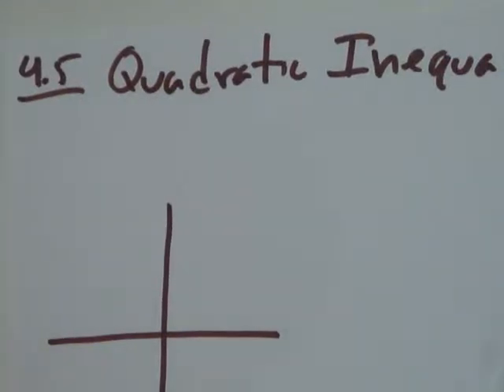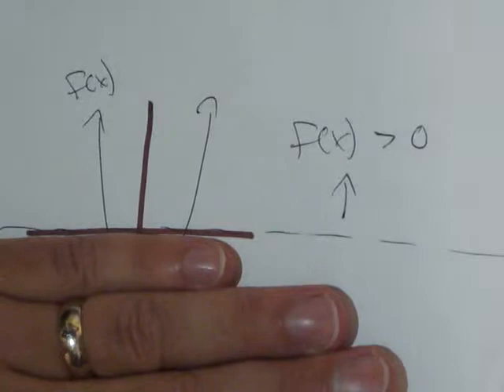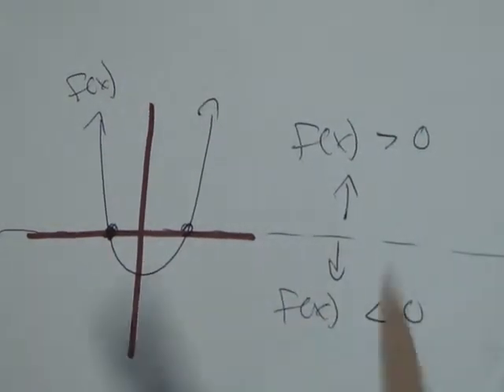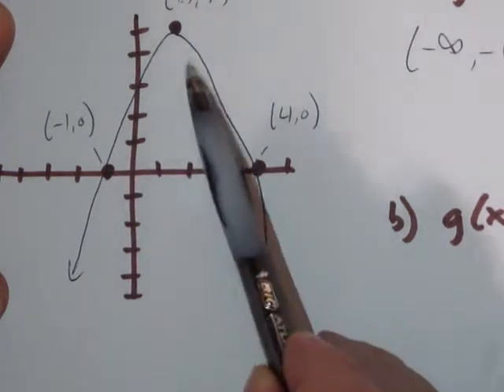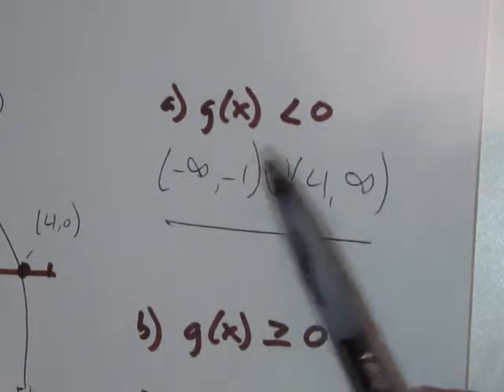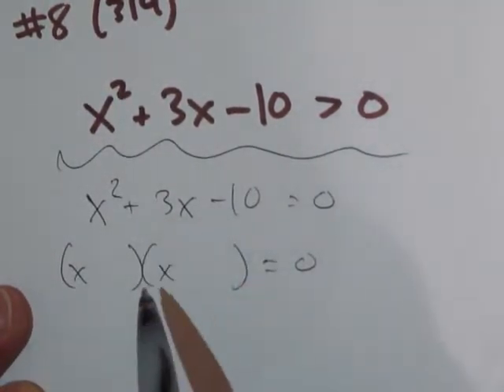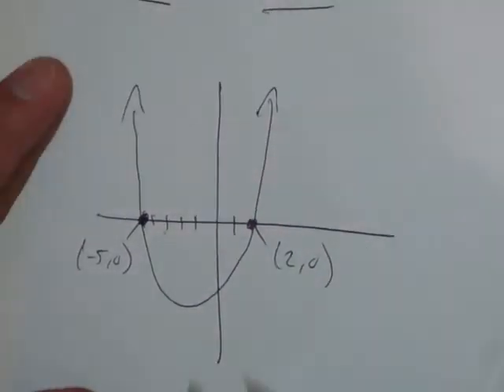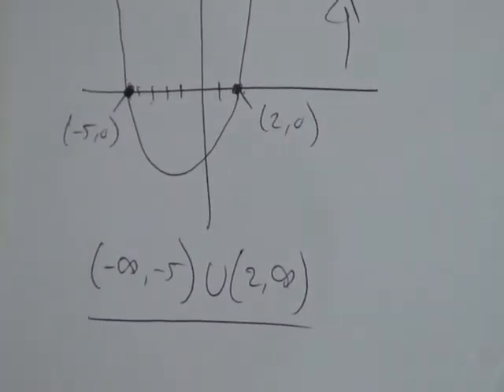MAC 1105 4 5 Quadratic Inequalities